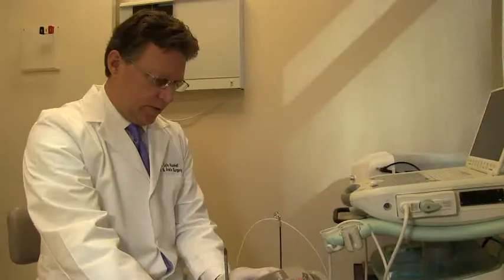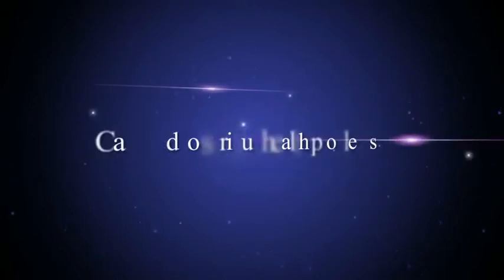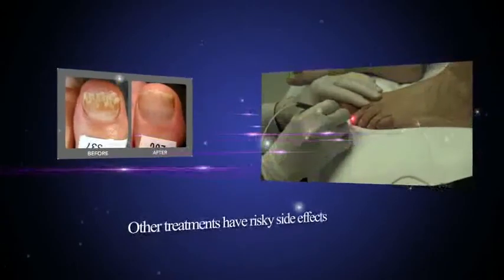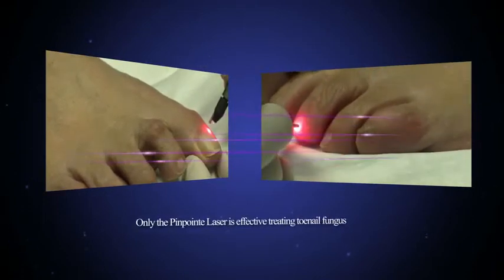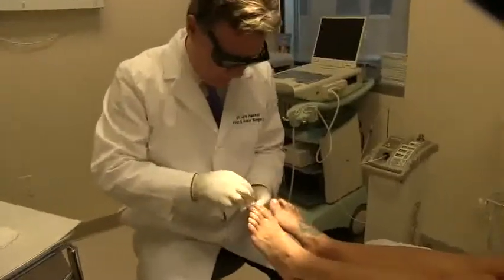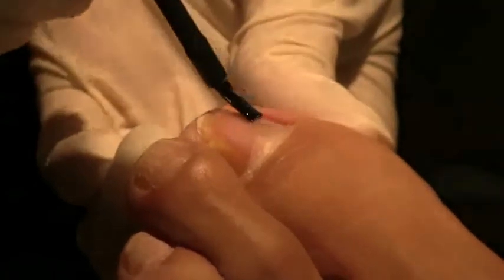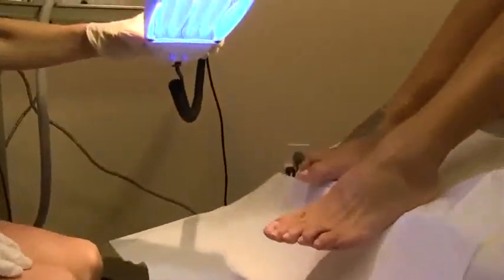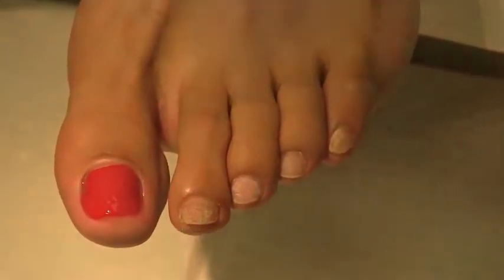Pinpointe Foot Laser for treatment of toe nail fungus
Video was produced for Lyle Haskell, DPM by Elite Laser Training, LLC.  Video is used on website and in the office waiting area.